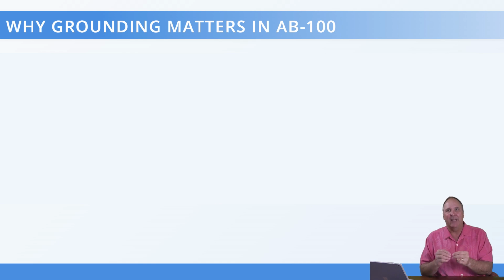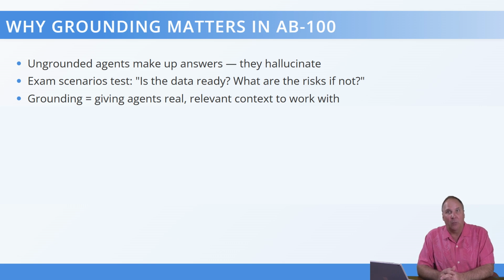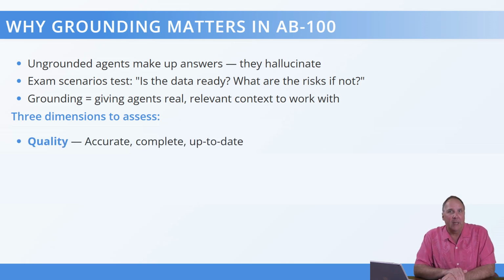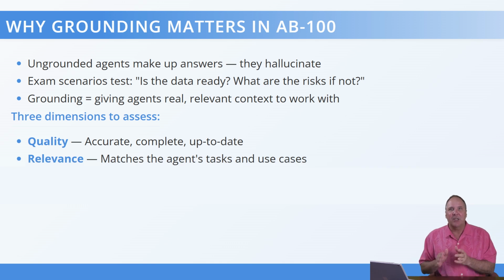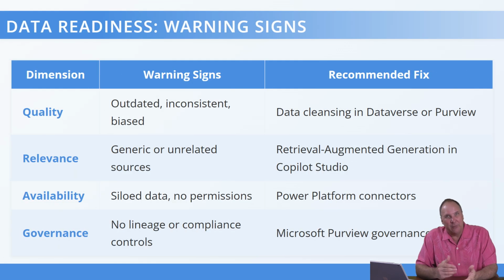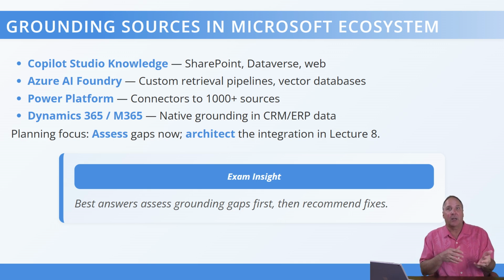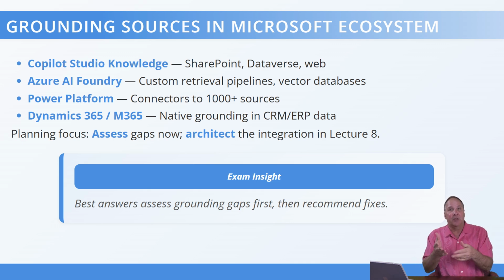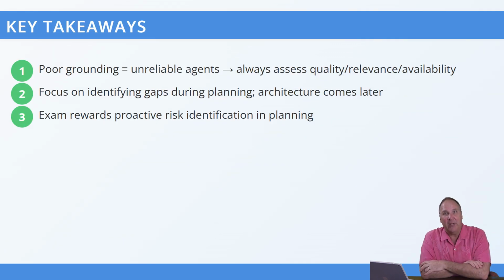Data Grounding Readiness for AI Agents | AB-100 Exam (Ep 3.2)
Even the best agent design falls apart if the data behind it is wrong, outdated, or inaccessible. In this episode, we cover one of the most critical planning skills on the AB-100 exam: assessing whether your organization's data is ready to ground AI agents — before you build anything.

WHAT YOU WILL LEARN IN THIS EPISODE:

What grounding means and why it prevents hallucinations in agentic AI.
The three dimensions of data readiness: quality, relevance, and availability.
Warning signs to watch for — outdated data, silos, permission gaps, and missing governance.
Microsoft grounding sources across Copilot Studio, Azure AI Foundry, and Power Platform connectors.
Exam tips for scenario-based questions on data readiness and proactive risk mitigation.

💼 Need onsite or virtual instructor-led training? Explore options at McCullough Associates

Next up is Ep 3.3 where we walk through the Cloud Adoption Framework — your roadmap for scaling from a single pilot to an organization-wide agentic AI strategy.
🎓 Get the full AB-100 Exam Prep course on Udemy—including quizzes, practice exams, and every section

AB-100 exam, Microsoft AB-100, Agentic AI certification, agentic AI exam prep,
agentic AI architecture, AI orchestration, AI governance, AI safety,
AI evaluation, agent workflows, agentic systems, Microsoft certification,
agentic AI business solutions, AB-100 study guide, AB-100 training,
agentic AI patterns, AI solution design, enterprise AI, AI agents,
AI reasoning, AI planning, AI monitoring, AI alignment, AI risk management,
agentic AI fundamentals, AB-100 practice, AB-100 course, AB-100 tutorial